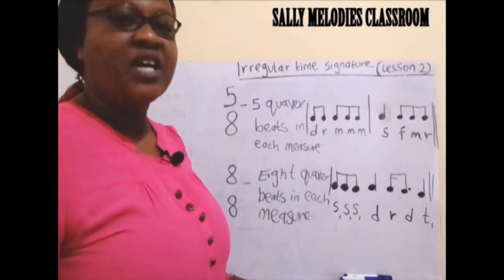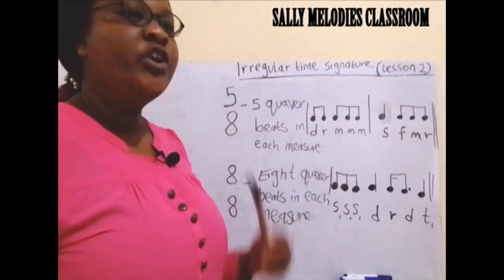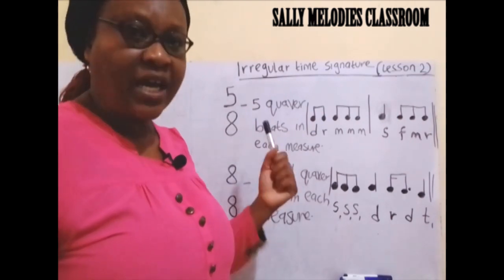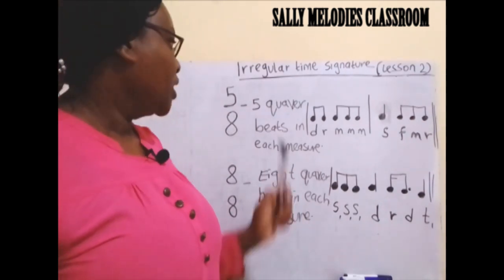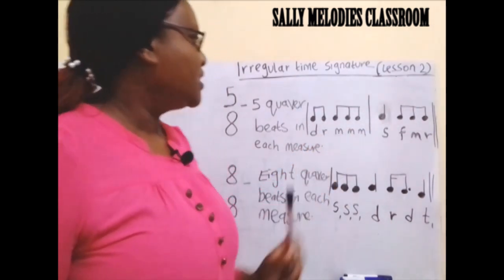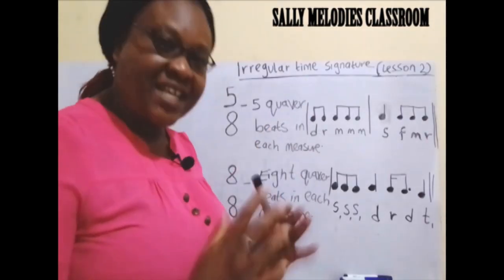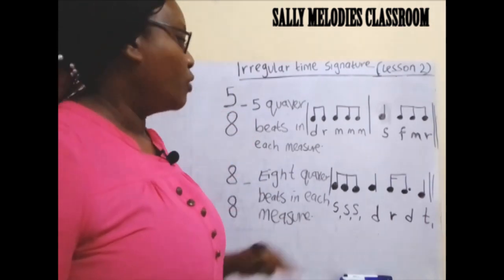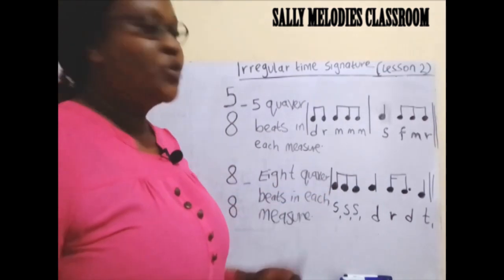IRREGULAR TIME SIGNATURE LESSON 2